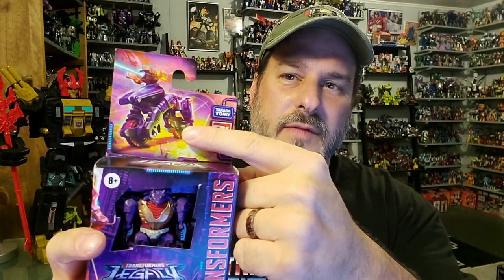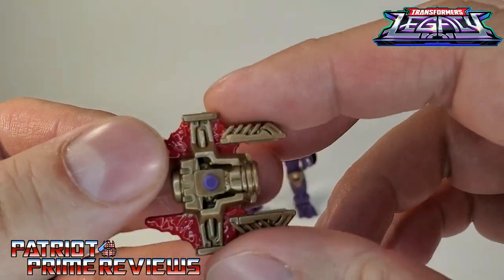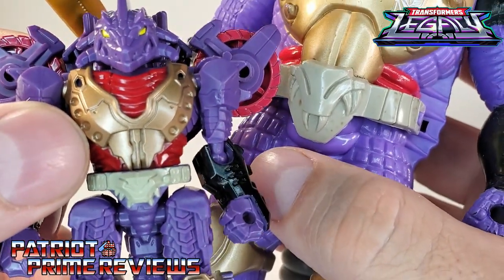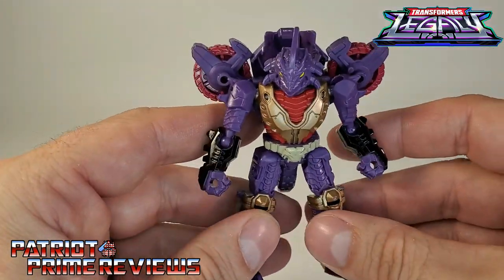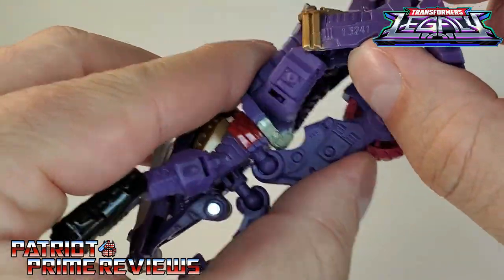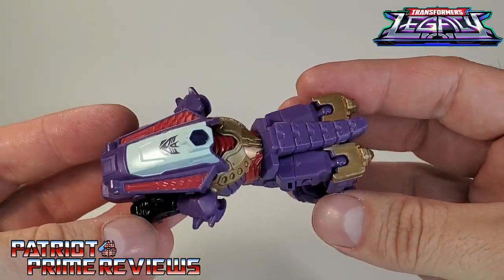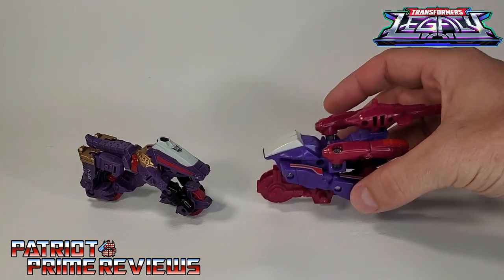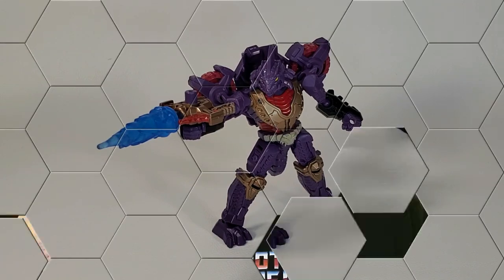Patriot Prime Reviews Legacy Core Class Iguanus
The G1 hits just keep coming with this great reimagining of the G1 Pretender Iguanus.
CHAPTERS:
0:00 - Toyhax Promo
1:09 - Intro
2:53 - What's In The Box
4:00 - Bot Mode
7:31 - Transformation
10:00 - Vehicle Mode
12:32 - Comparisons
13:09 - Final Thoughts
13:34 - Does It Belong In Your Collection?